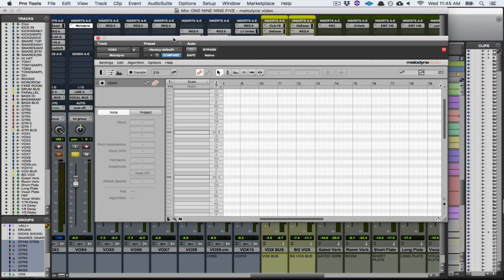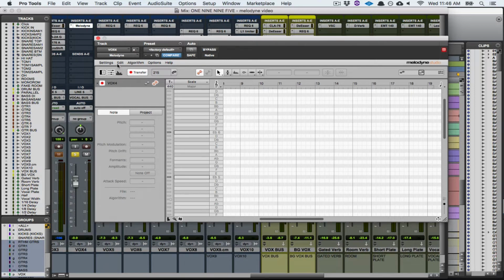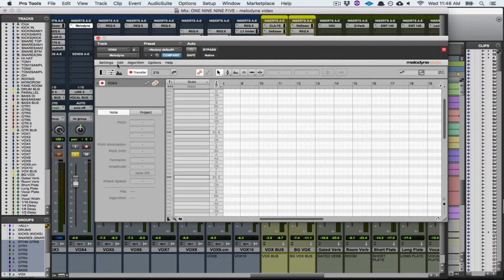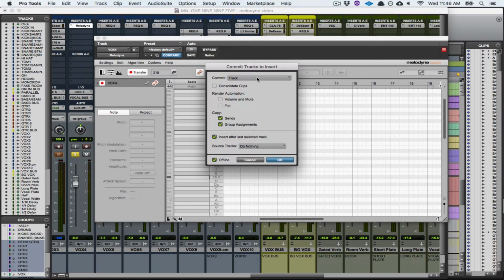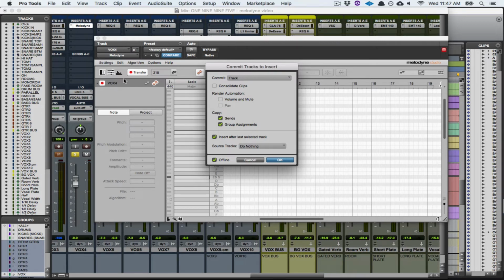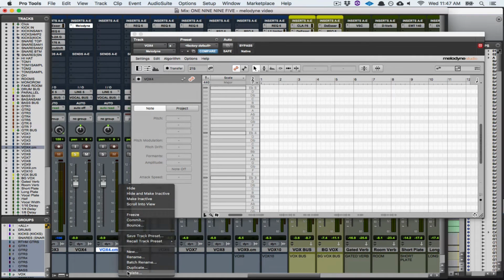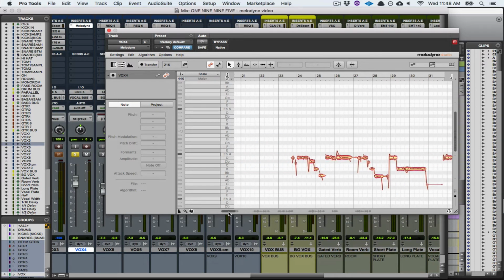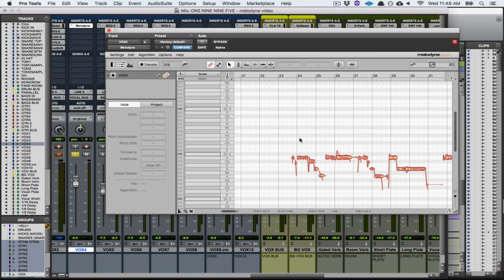Melodyne Hack For Faster Vocal Editing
In this video, I'm going to show you how you can save time editing your vocals using Melodyne by implementing a simple hack that eliminates the "transfer" process in Pro Tools.

➡️ DOWNLOAD THE ULTIMATE MIXING BLUEPRINT (a free cheat sheet for using EQ and compression in your mixes) by visiting

➡️ BUY THE MIXING MINDSET (THE STEP-BY-STEP GUIDE TO CREATING PROFESSIONAL ROCK MIXES FROM YOUR HOME STUDIO) E-BOOK